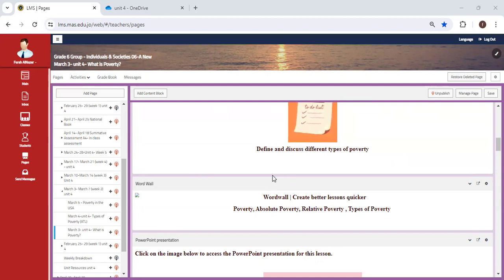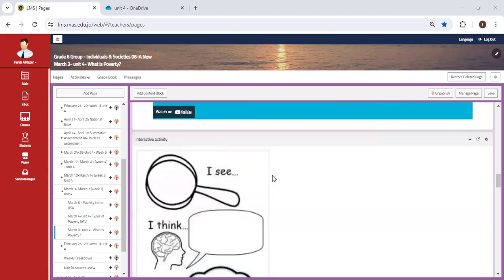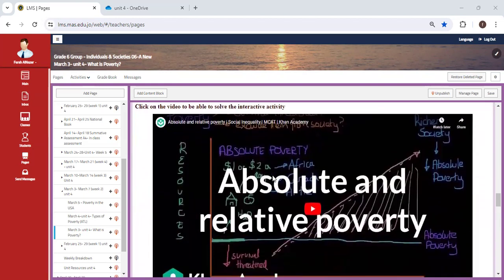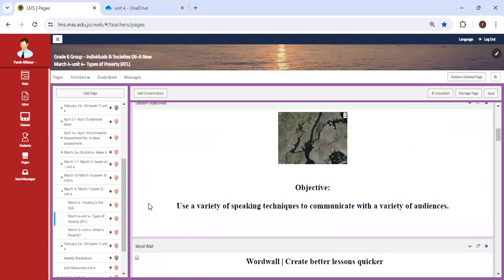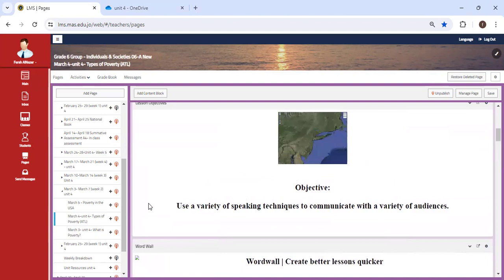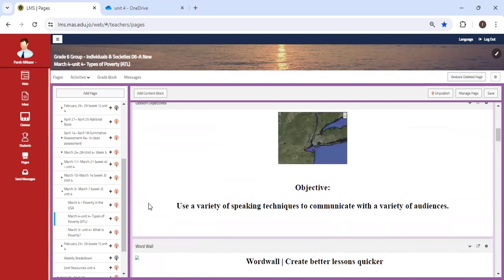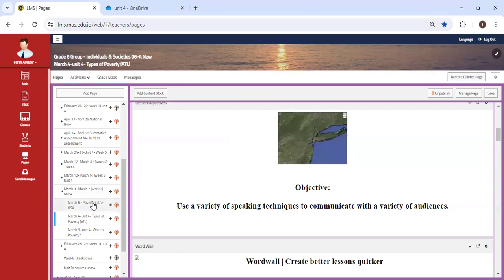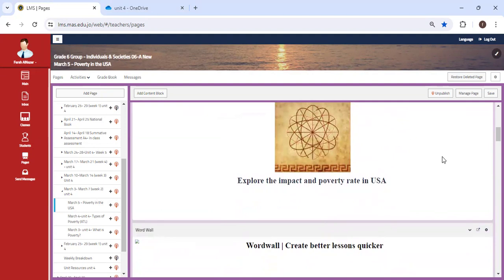Unit 4 - Week 2 - INS - Grade 6 - By Ms. Farah Al Nazer